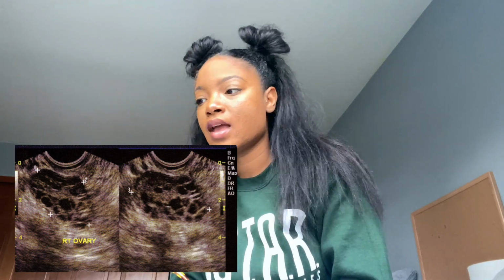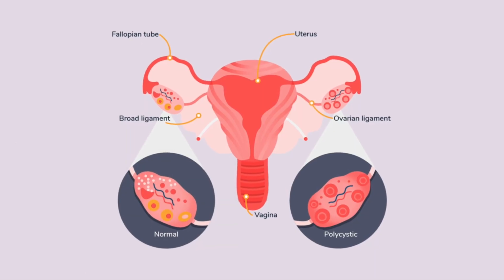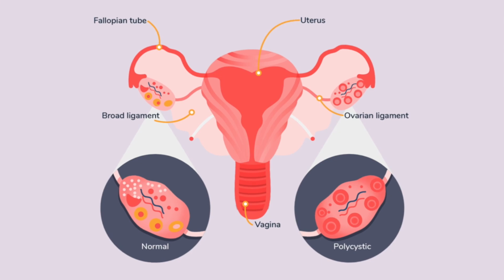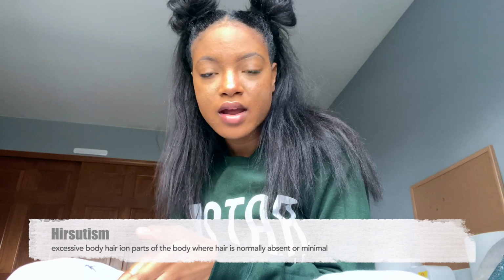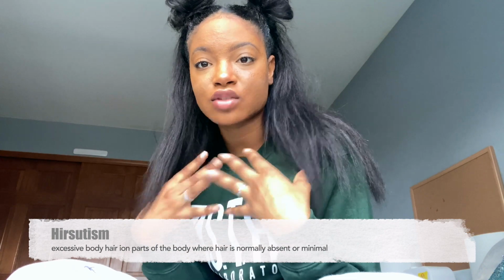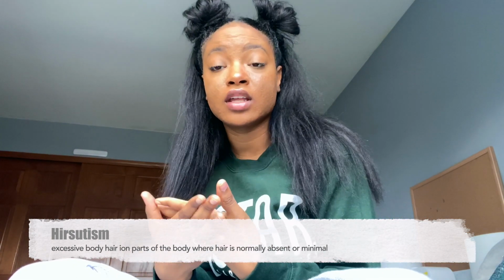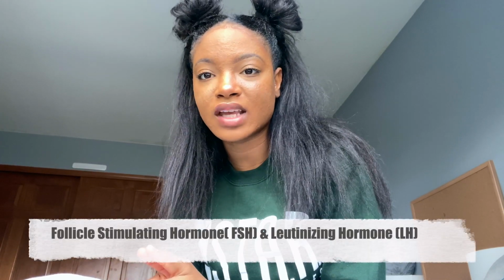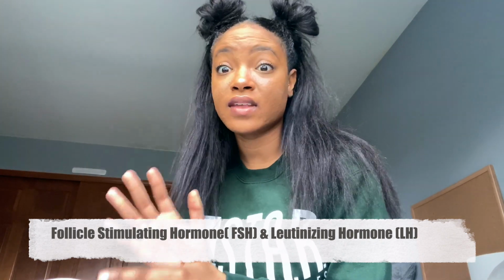PCOS | Women's Health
Heya!! Welcome back to another Medical Monday with Crai!

In this video we are discussing what is PCOS, some symptoms one might experience as well as what are treatment options available.

As always follow us on all social media @thepitsqaud